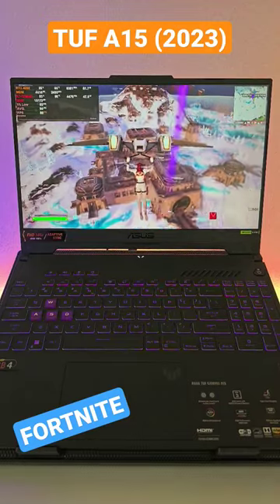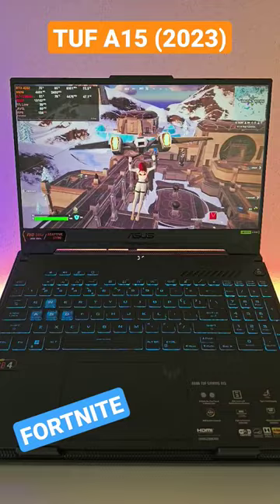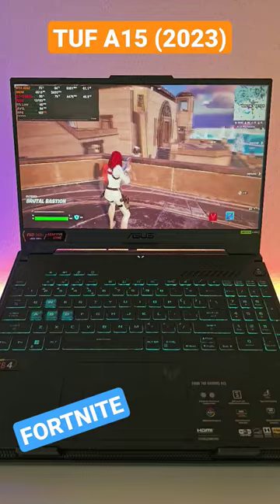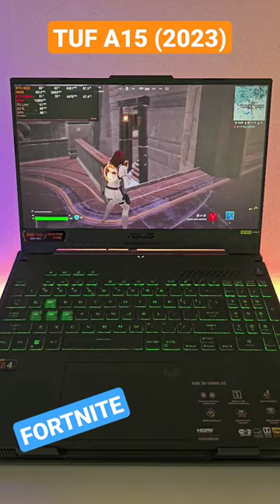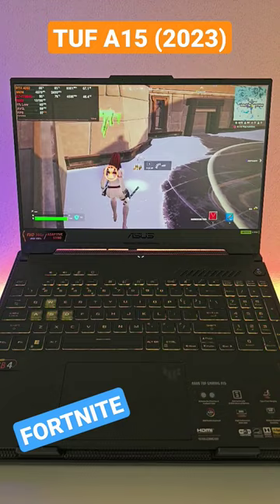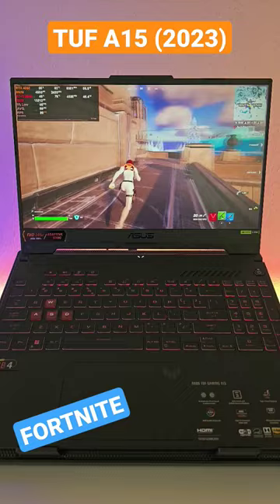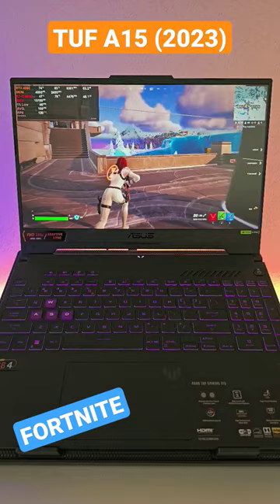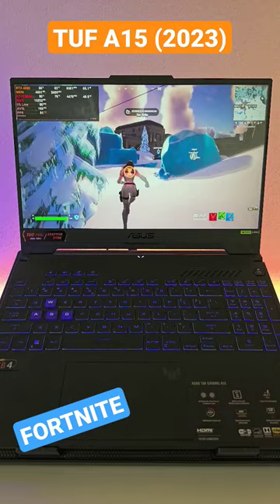Asus TUF A15 (2023) | Fortnite | RTX 4060 + R7 7735hs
--- System specs ---
Asus TUF A15
GPU                     RTX 4060 (8gb) +140w TDP
CPU                     Ryzen 7 7735HS

Best Laptop Cooling Dock: